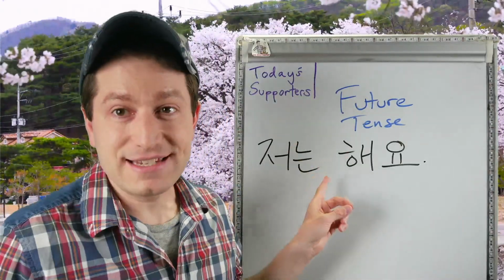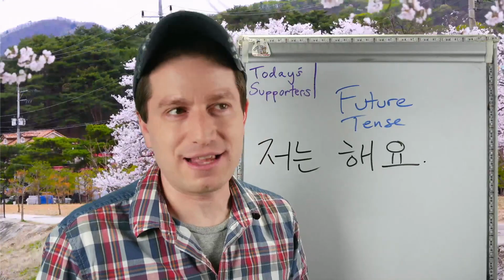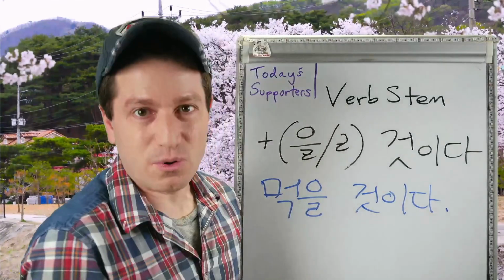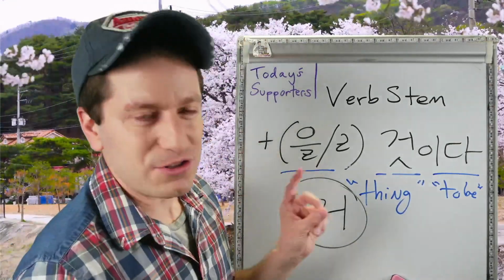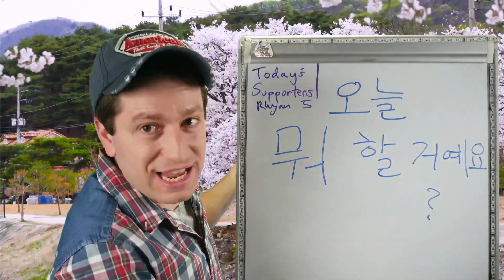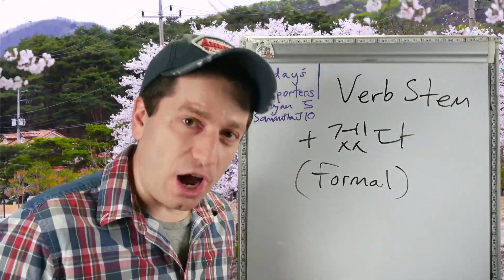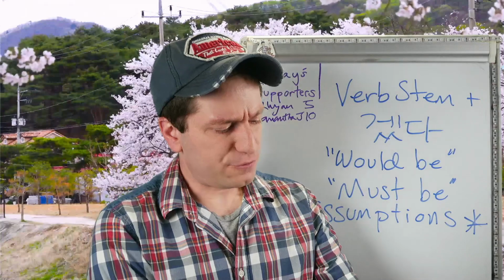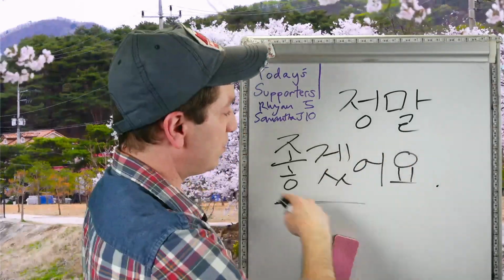Future Tense 것이다 vs 겠다 | Live Class Abridged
This is an abridged version of the live stream from 4-2-2023 about the grammar forms ~것이다 and ~겠다, which can both be used as Future Tense forms.